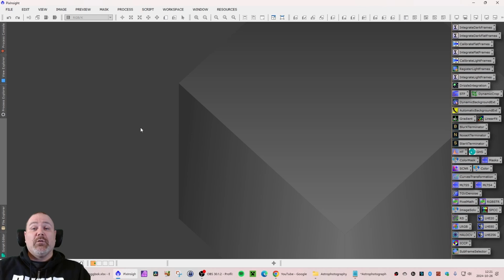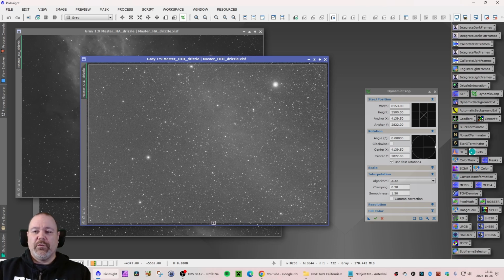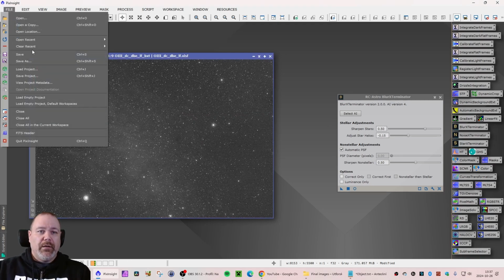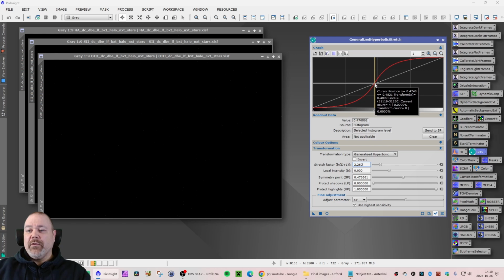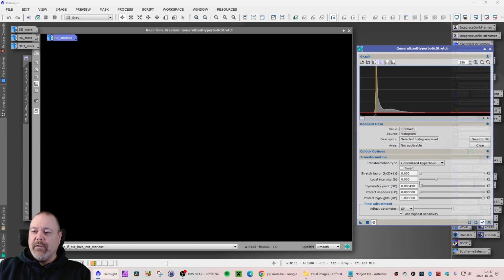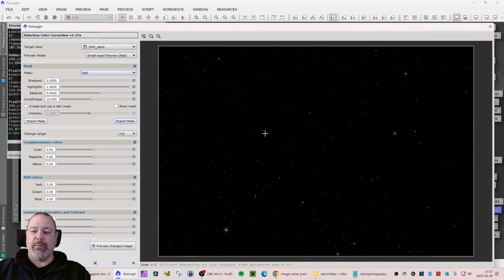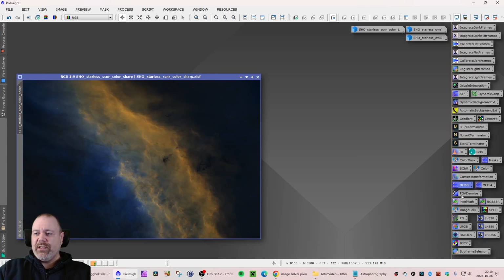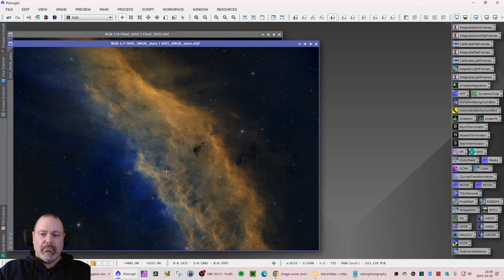Astrophotography step by step SHO processing in PixInsight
Welcome to the ultimate step by step astrophotography image processing guide for narrowband SHO data in PixInsight. In this video I will guide you through every step starting with selecting the light frames and ending with a finished SHO image with synthetic RGB stars. This video includes the latest tools, such as BlurXTerminator and the best way of stretching, with GeneralizedHyperbolicStretch.

I made this video as an update for my old PixInsight Tutorial series, because it is a bit old now, I have learned so much more and there are new tools. Below are links to videos referenced in this video.

Please be adviced that I no longer recommend using SCNR as a first color correction step.

Data for this image was gathered 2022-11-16.
Total number of exposures 88 with a total integration time of 7,3 hours.
Processing: PixInsight with SHO palette with synthetic RGB stars.
Equipment: SkyWatcher EvoStar 80ED Pro (0,85x FR/FF) and ZWO ASI294MM Pro on SkyWatcher HEQ5 Pro with SkyWatcher EvoGuide 50ED and ZWO ASI120MM Mini. ZWO SII, Ha, and OIII filters.

As promised in the video, I have included the PixInsight repositories that I use:

My images and information about my gear can be found on my

00:00:00 Introduction
00:01:01 Previous tutorials and viewer instructions
00:03:47 PixInsight basic layout and features
00:06:57 Tutorial test data
00:07:43 Image selection using SubframeSelector
00:16:12 Image registration using StarAlignment
00:18:12 Image stacking with ImageIntegration
00:23:13 Reconstruct images using DrizzleIntegration
00:25:56 Linear processing: Crop and rotate
00:31:23 Linear processing: DynamicBackgroundExtration
00:43:15 Linear processing: LinearFit
00:45:55 Linear processing: BlurXTerminator
00:51:57 Linear processing: Remove Halos
01:07:13 Linear processing: NoiseXTerminator
01:08:49 Linear processing: StarXTerminator
01:11:14 Linear processing: Stretch stars with GHS
01:20:31 Linear processing: Stretch the nebulosity
01:20:54 Linear processing: GeneralizedHyperbolicStretch
01:52:19 Non Linear processing: Make SHO stars
01:57:06 Non Linear processing: Image solve SHO stars
02:00:40 Non Linear processing: Make synthetic RGB stars
02:05:14 Non Linear processing: Make SHO starless
02:10:29 Non Linear processing: Make color masks
02:12:57 Non Linear processing: SCNR color adjustments
02:14:12 Non Linear processing: Curves color adjustments
02:17:45 Non Linear processing: SelectiveColorCorrection
02:23:19 Non Linear processing: Image sharpening
02:26:59 Non Linear processing: Noise reduction
02:32:33 Non Linear processing: Add synthetic luminance
02:42:51 Non Linear processing: Final color corrections
02:44:45 Non Linear processing: DarkStructureEnhance
02:45:52 Non Linear processing: Combine starless and stars
02:49:21 Conclusions
02:52:07 Showcase and ending